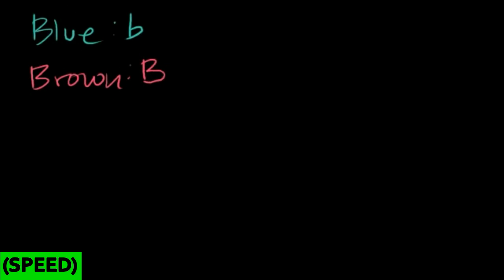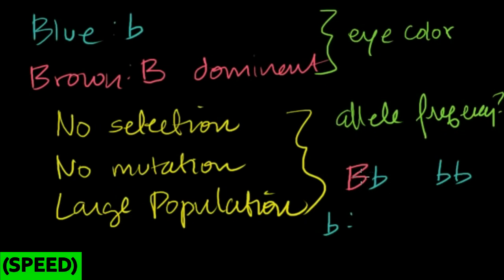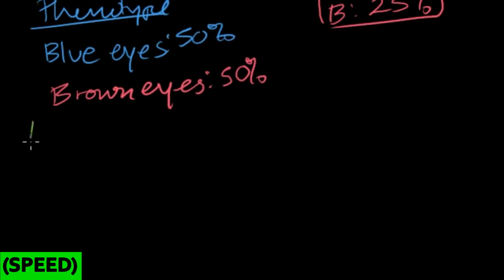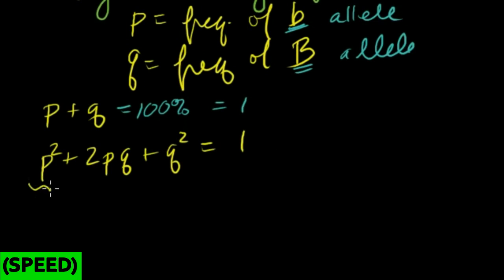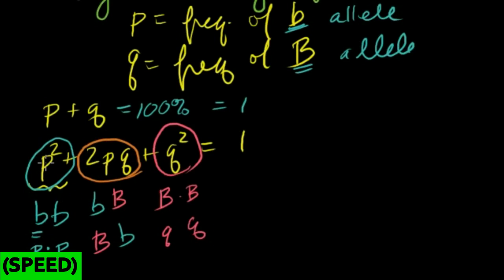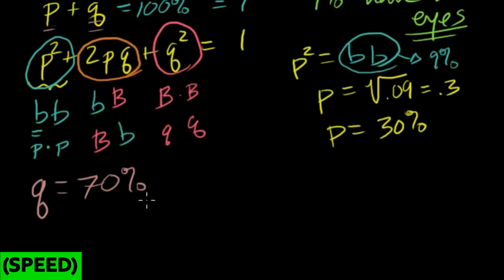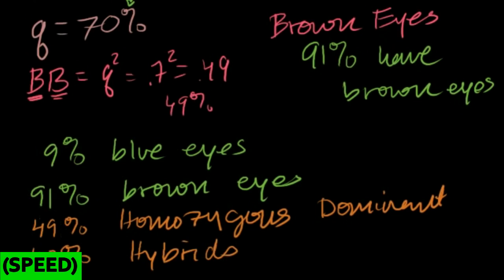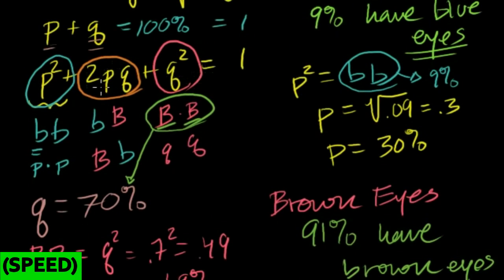[SPEED] Hardy-Weinberg Principle